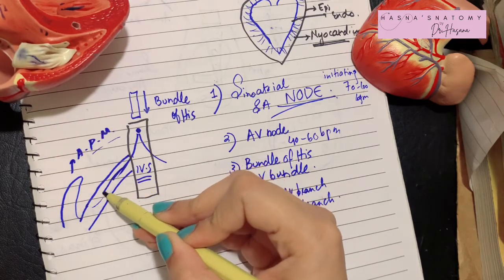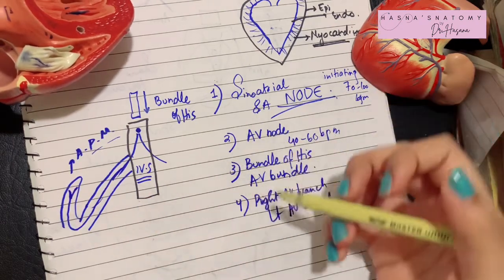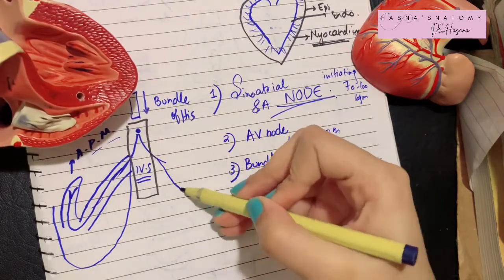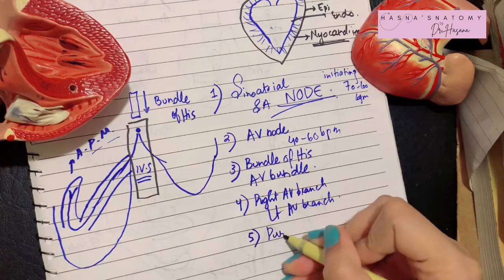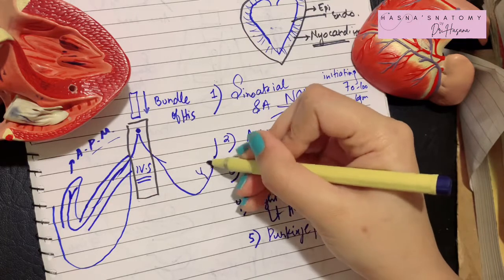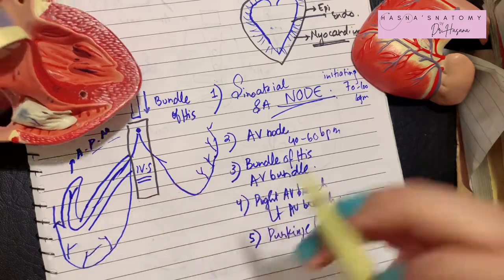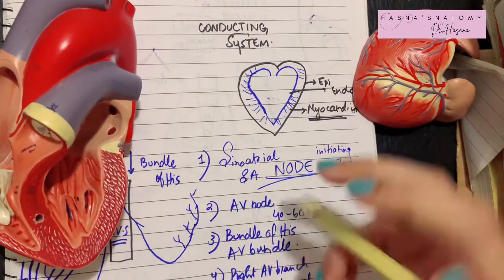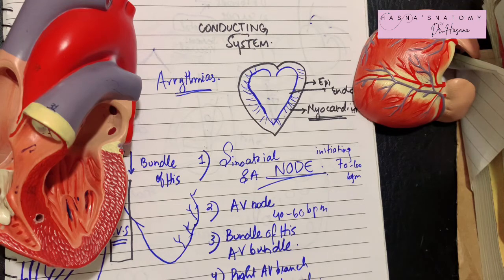Conducting System of Heart | SA node AV node | Bundle of His | Bundle Branches | SIMPLIFIED